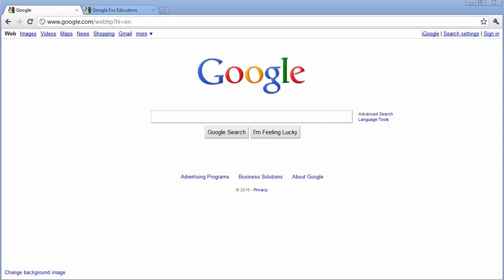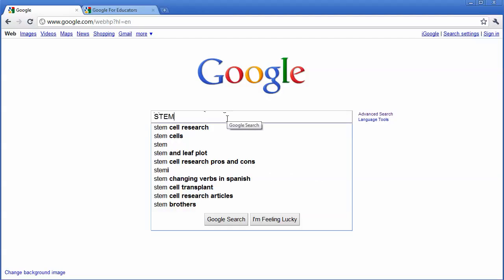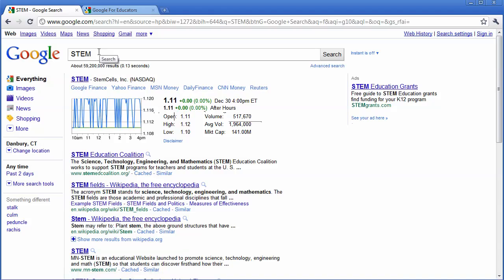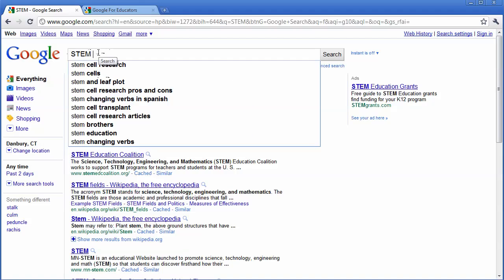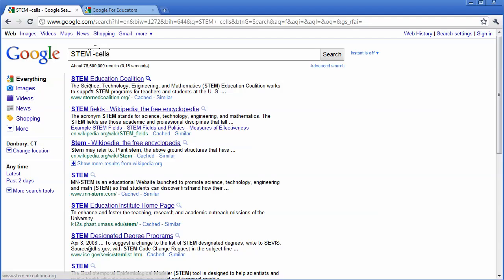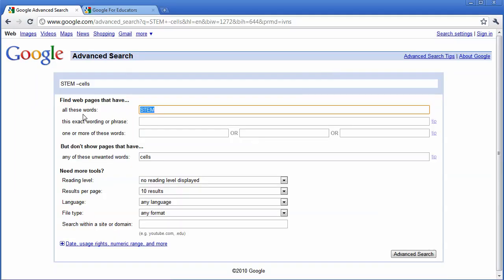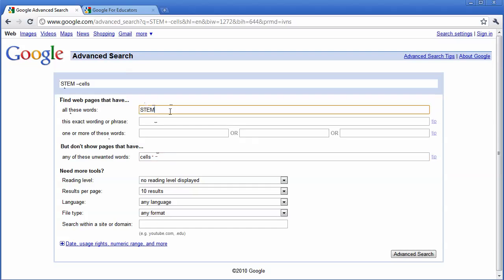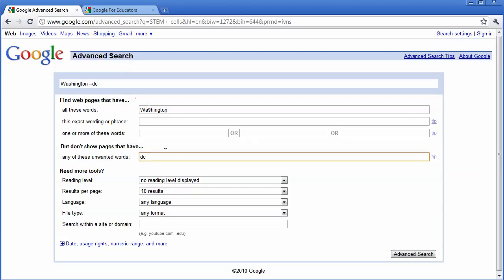Narrow your Search in Google by excluding words from your search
Exclude words in your search will allow you to get more specific searches. You can find what you are looking for much easier when you exclude words. For example you search for Washington Hoping to find info about the state but the search returns info about DC. This is a great search tool